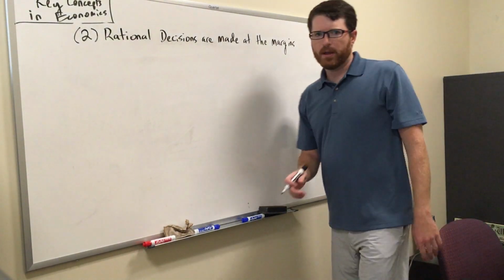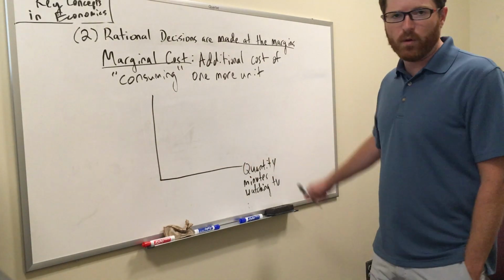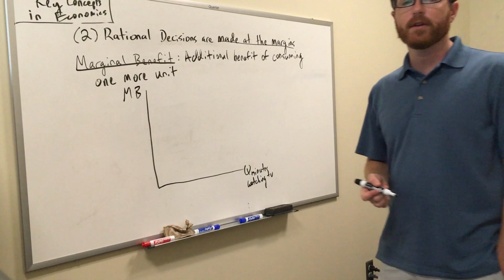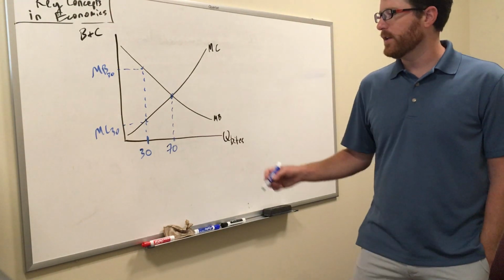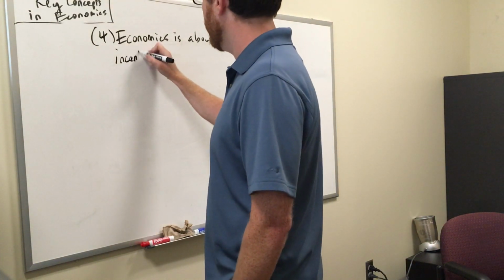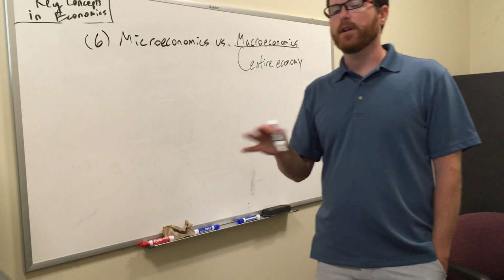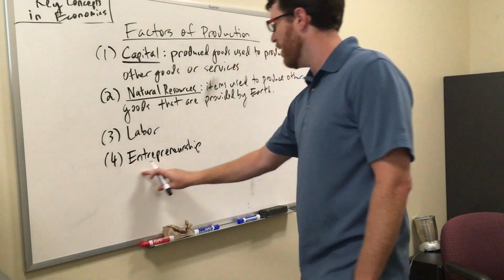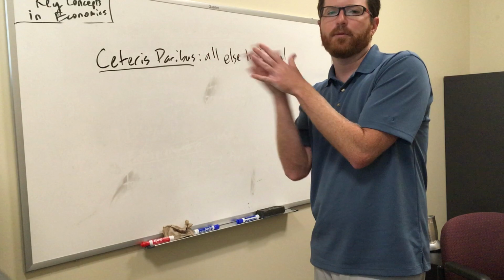Chapter 1, part 2